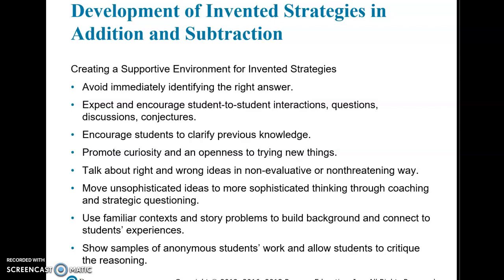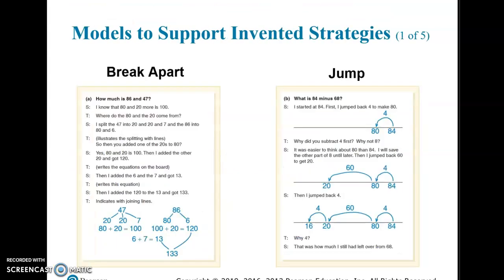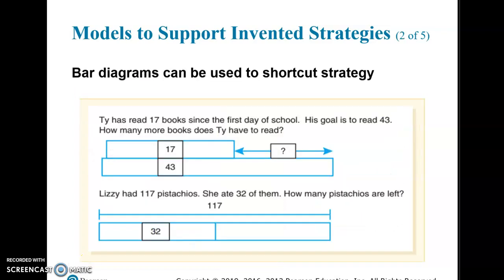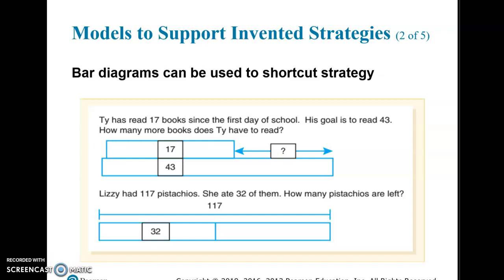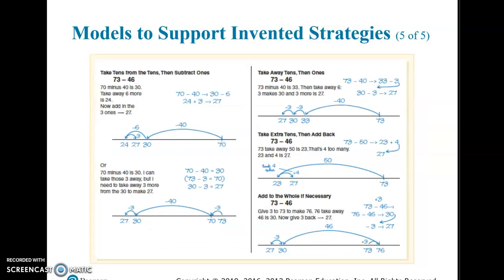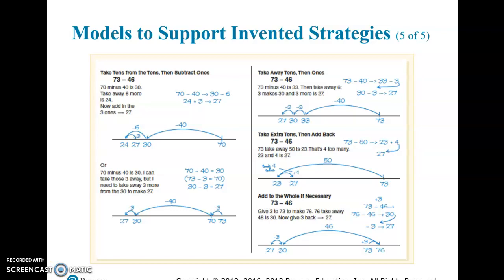chapter 11 part 2